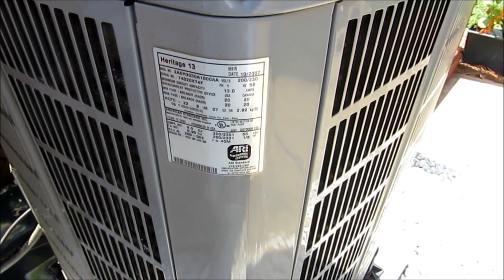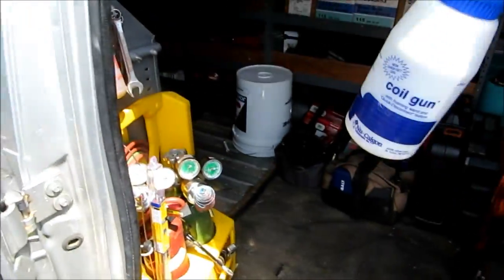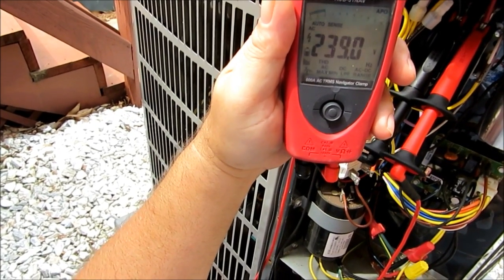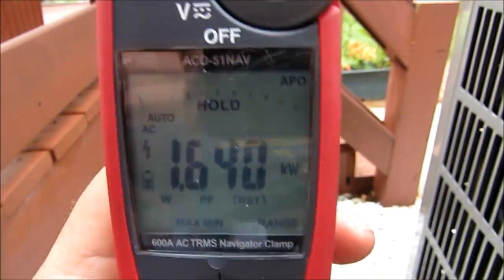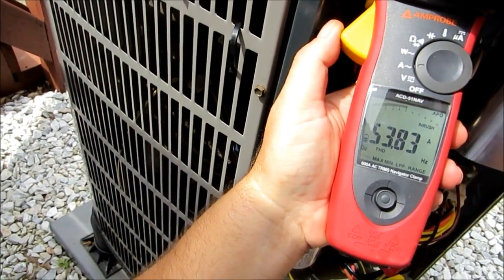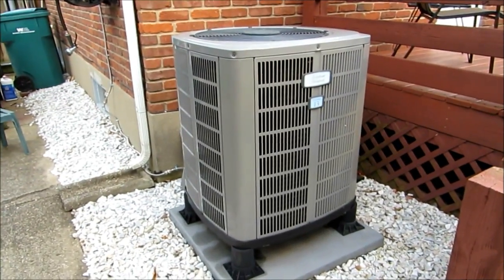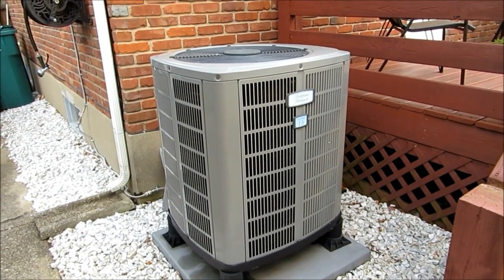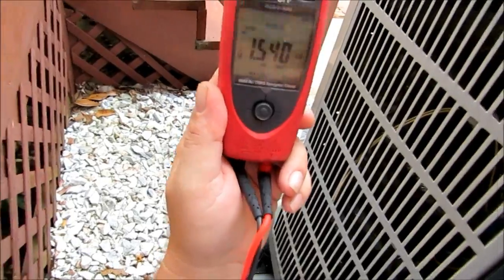Amprobe ACD 51NAV Wattage Test before Clean and After